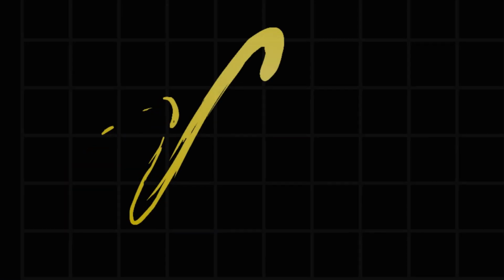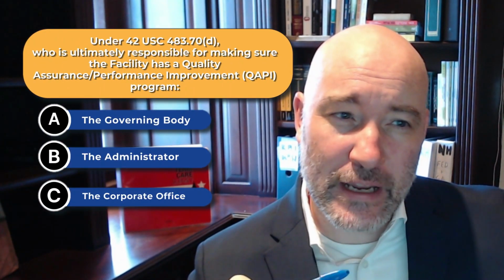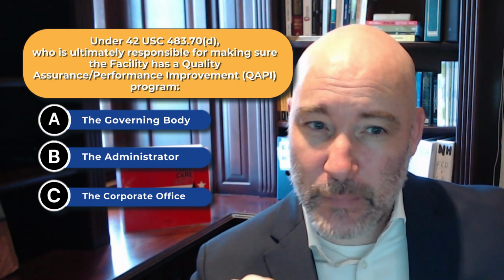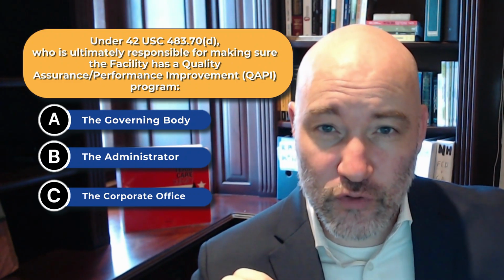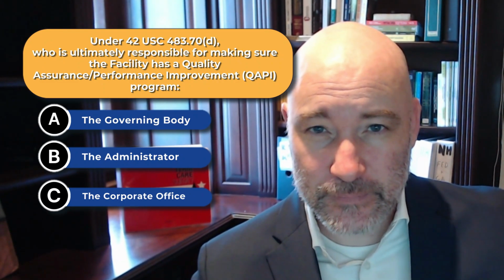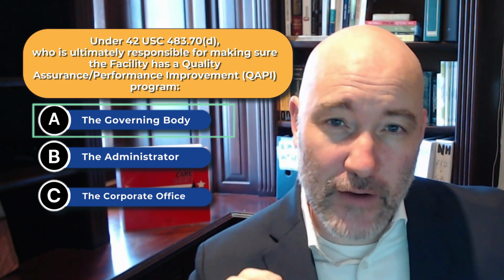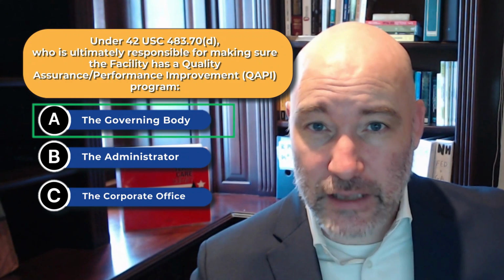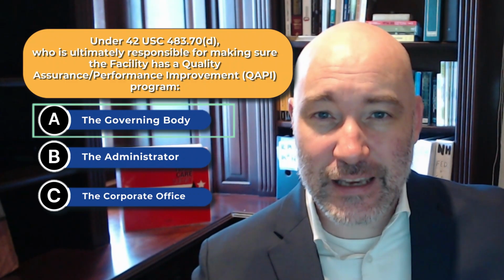Nursing Home Abuse Podcast 195- Silent Signals: Unraveling Care Omissions in Nursing Homes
Silent Signals: Is neglect lurking in your loved one's nursing home? Join us as we unravel the often overlooked signs of care omissions, exposing the silent threats to resident safety. In this week’s episode, nursing home abuse attorney Rob Schenk welcomes guest Dr. Harris to talk about understanding, preventing, and addressing care omissions in nursing homes, shedding light on the critical need for vigilance and advocacy in ensuring the well-being of our elderly population.

The Nursing Home Abuse Podcast is hosted by Georgia trial lawyer Rob Schenk. If your loved one has been injured in a nursing home, please call to speak with an attorney at Schenk Nursing Home Abuse Law today. for more information.

Timestamps:
00:00:00 Intro
00:01:24 Question of the Week
00:02:42 Joke of the Week
00:03:52 Guest Intro
00:05:22 How did your research shed light on the specific omissions of care within nursing homes?
00:08:21 What does Care Omission mean?
00:12:25 How is the term neglect different from care omission?
00:16:30 What are the most common examples of care omissions in your research?
00:20:45 What key factors contribute to the occurrence of care omissions?
00:24:14 How can nursing homes best prevent care omissions?